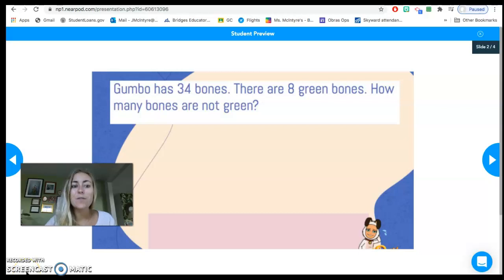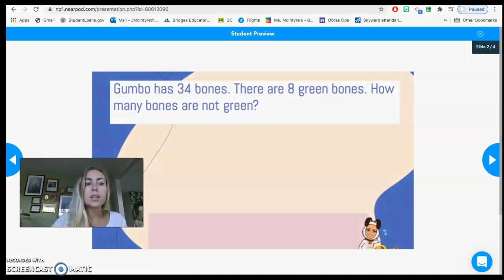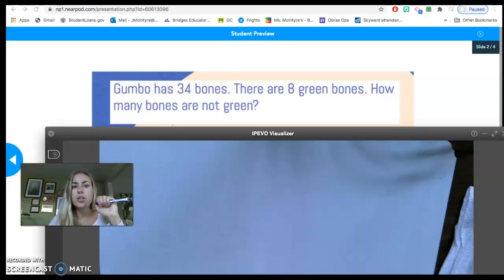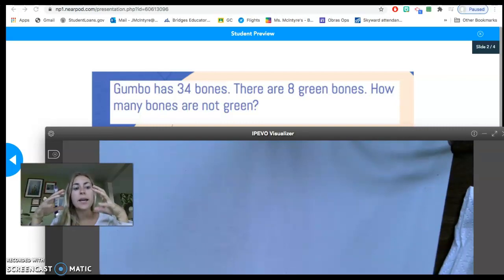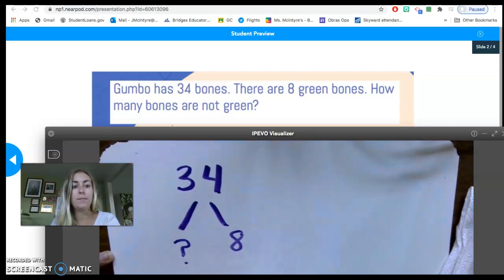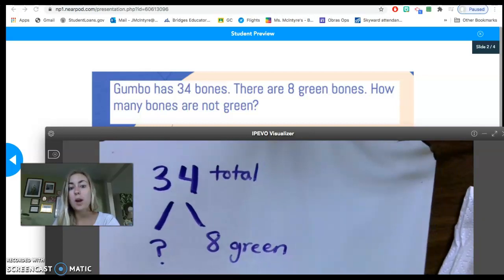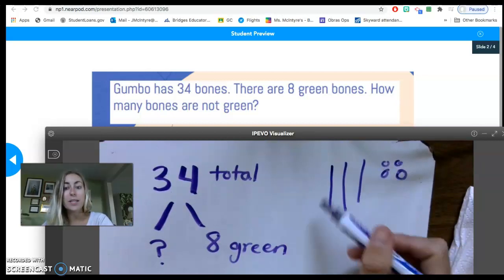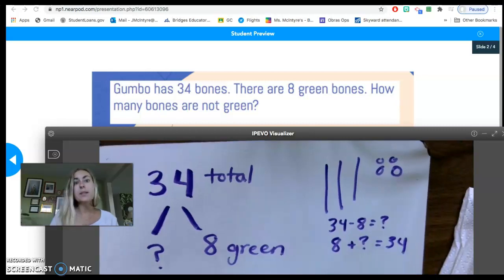review question 1